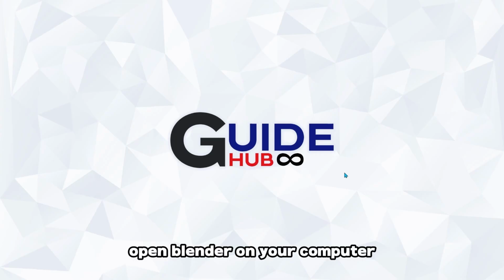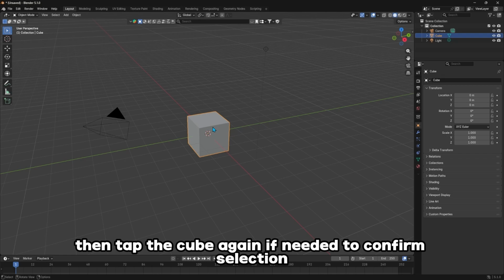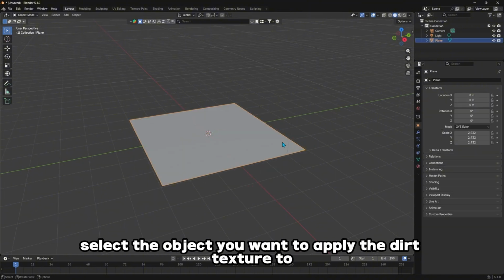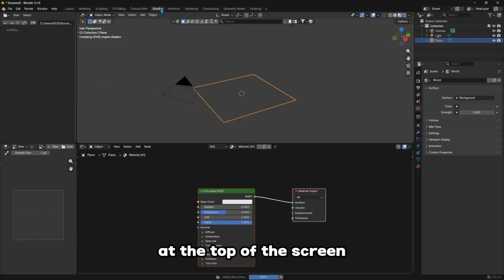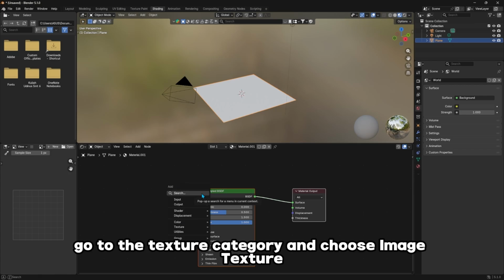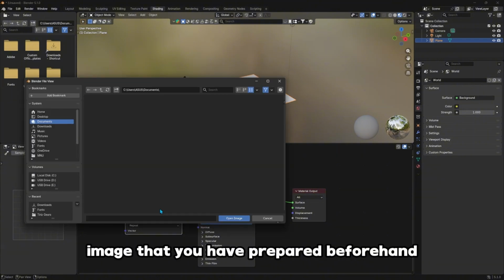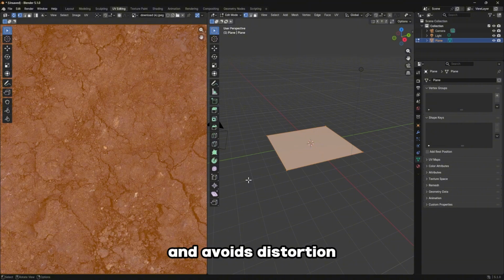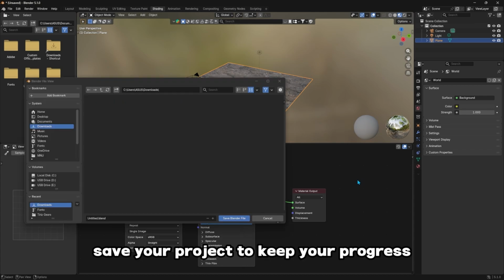How To Add Dirt Texture in Blender (𝟮𝟬𝟮𝟲) | 100% WORKS | NO Yapping, To The Point! | FAST & EASY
(2026) Learn How To Add Dirt Texture in Blender in this video (EASY FULL GUIDE) | Add Dirt Texture Blender, for more videos like this then please leave a like👍🏻

Without Yapping, Here's How To Add Dirt Texture in Blender. First open Blender on your computer and begin by launching the application from your desktop. Once it is open, start a new project or open an existing file where you want to add the dirt texture, depending on your needs. After the scene loads, locate the default cube in the main interface, click on it to make sure it is selected, then tap the cube again if needed to confirm selection, and press X on your keyboard to delete it, confirming the action when prompted. Next, press Shift plus A to open the Add menu and create a new mesh, then choose the plane option to insert a flat surface into your scene. After that, select the object you want to apply the dirt texture to in the 3D viewport so that all further changes affect the correct model. Move to the Material Properties panel on the right side of the interface and click the New button to create a new material for the selected object. Then switch to the Shading workspace at the top of the screen to begin working with material nodes. Make sure your object is still selected so you can edit its material nodes without issues. In the Shader Editor, locate the Principled BSDF node, which controls the main appearance of the material. Press Shift plus A again, go to the Texture category, and choose Image Texture to add a texture node into the editor. Connect the Color output of the Image Texture node to the Base Color input of the Principled BSDF node to link the texture to the material. Click Open on the Image Texture node and load a dirt texture image that you have prepared beforehand. Finally, if the texture appears stretched or misaligned, go to the UV Editing workspace, unwrap the model by pressing U, and choose Unwrap to properly map the texture onto the surface. This ensures the dirt texture fits evenly across the surface and avoids distortion. You can also adjust scaling and positioning in the UV editor if needed for better visual results. Return to the Shading workspace to review how the texture looks under lighting, and make small adjustments to the material settings such as roughness or color balance to enhance realism. Save your project to keep your progress. Congratulation, In this video you just learn and know everything about How To Add Dirt Texture in Blender, so this video is really perfect for people who are interested and looking for a topic related to : how to add dirt texture in blender, how to add dirt to a texture in blender, blender add dirt to texture, add dirt texture blender, add dirt to texture blender, how to add dirt texture to blender, how to add dirt texture blender, how to add dirt texture to a blender, how to add dirt texture on blender, how to add a dirt texture to a blender, how to add a dirt texture to blender, blender add dirt texture, add dirt texture on blender, add a dirt texture blender

Guide Hub